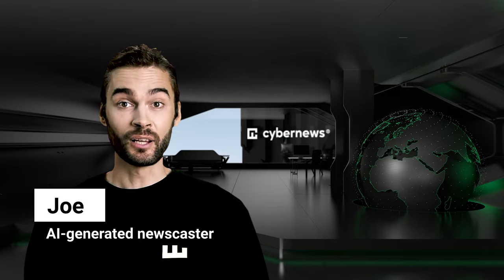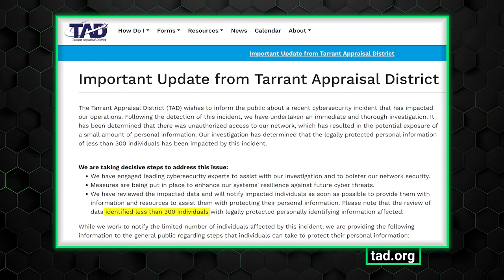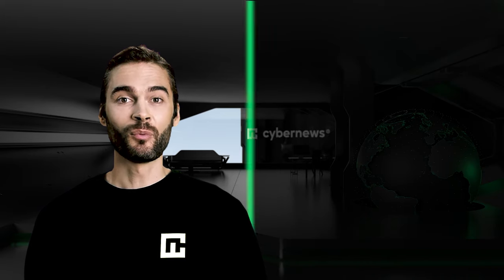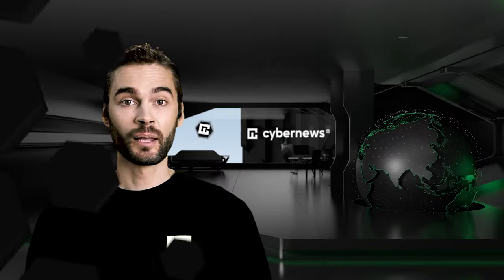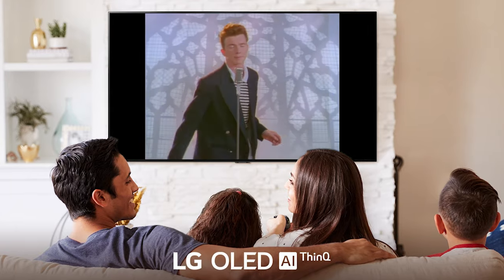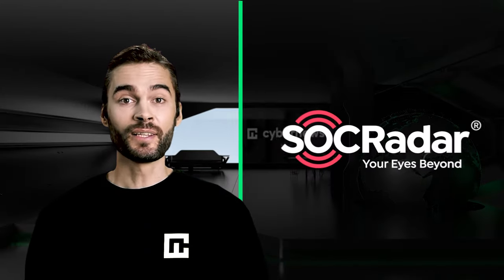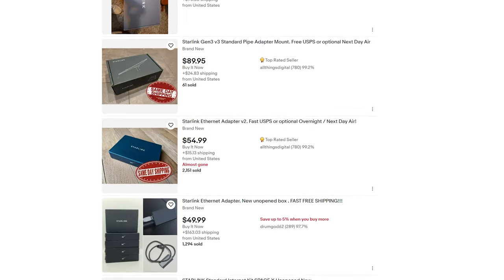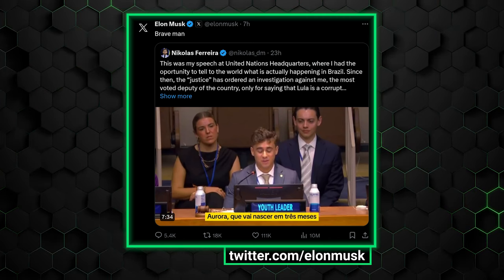Another Microsoft Leak, Texas Attack & Starlink Black Market | Wednesday News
In this video, we're bringing you the biggest cybersecurity news.
🥷 Secure your online activities - Check out a VPN with the best discount

📰  Wondering what's been happening in the world of cybersecurity? Get a quick rundown of the latest news and events in our recap series:

//TIMESTAMPS//

0:00 - Intro
0:06 - Medusa Hits Texas
0:52 - Nitrogen Campaign Targets System Administrators
1:40 - LG TVs Vulnerable
2:26 - Microsoft Leaks Credentials
3:06 - Black Market for Starlink